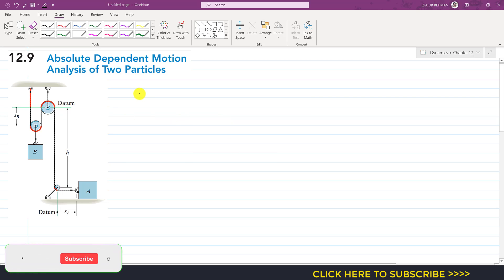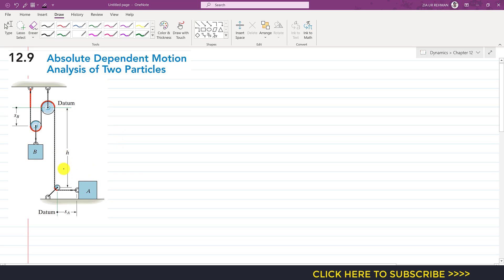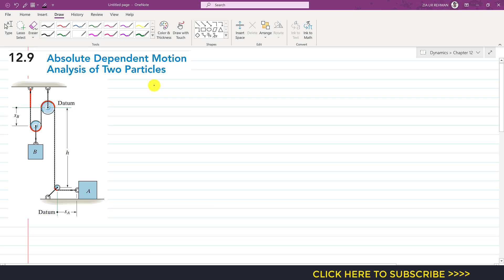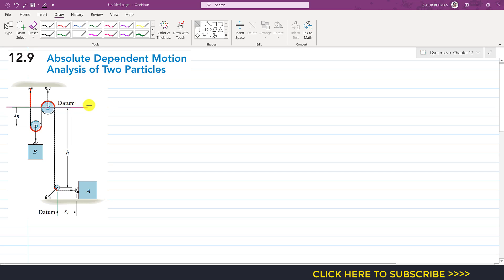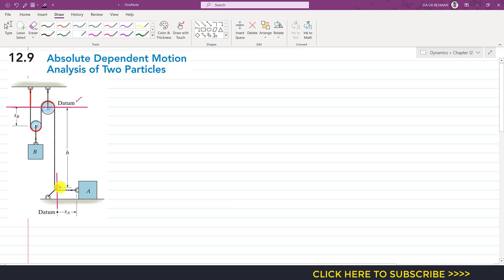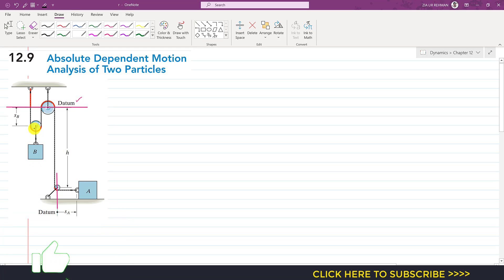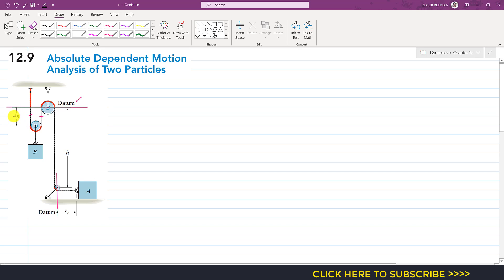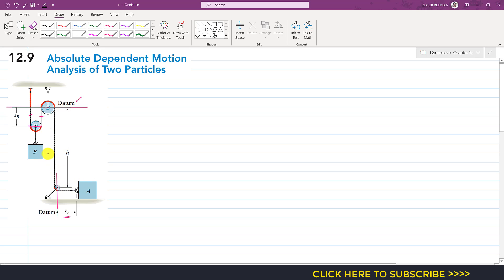Absolute Dependent Motion | Engineering Dynamics | Hibbeler 14th Edition | Engineers Academy